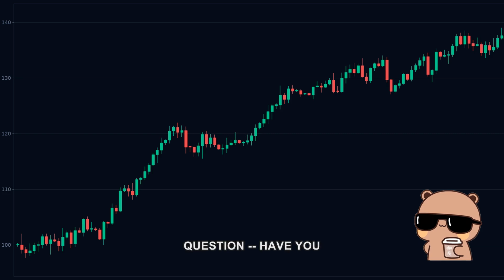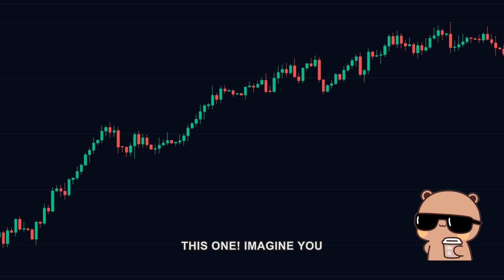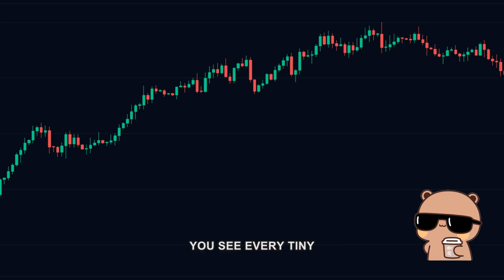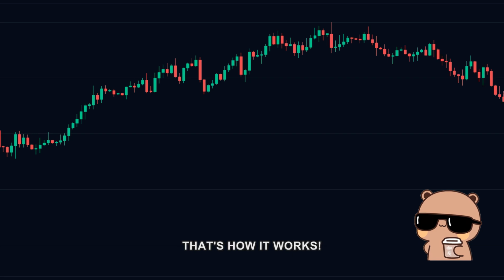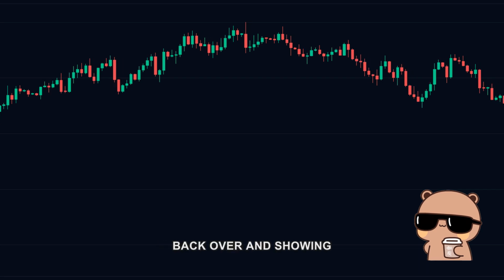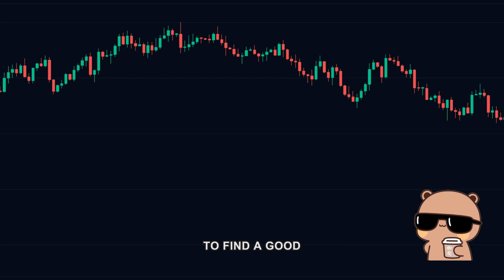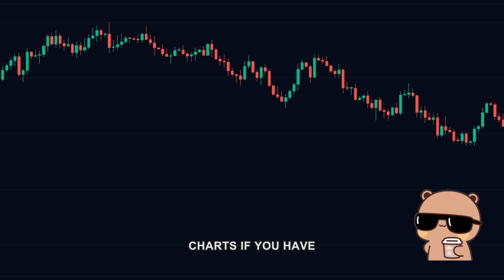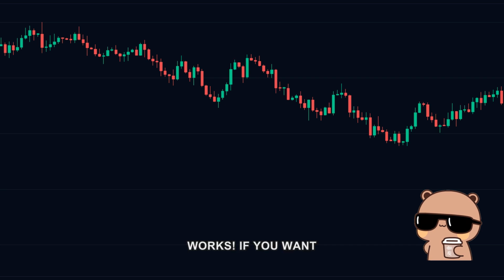⏱️ Choosing the RIGHT Timeframe Changed How I Trade Forever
Not sure which timeframe to trade? You're not alone! 🐻 Dudu is here to break it all down in the simplest way possible. Whether you're a scalper, day trader, or swing trader, picking the wrong timeframe can seriously hurt your results. In this video, we'll walk through the most popular trading timeframes — from the 1-minute all the way to the weekly chart — and help you figure out which one actually fits YOUR lifestyle and trading style. No complicated jargon, just clear and friendly guidance from your favorite kawaii bear! 🍯 Drop a comment and tell Dudu which timeframe you love most!